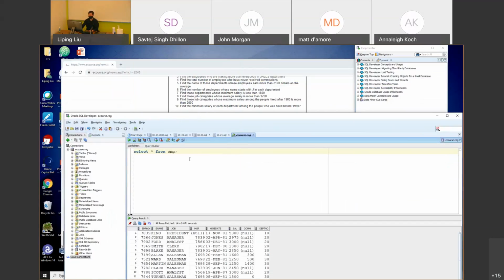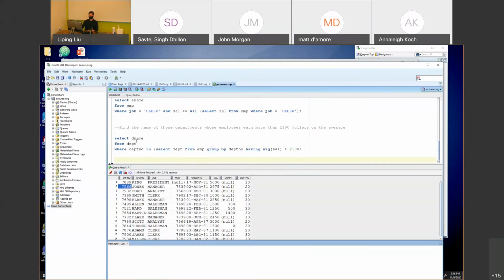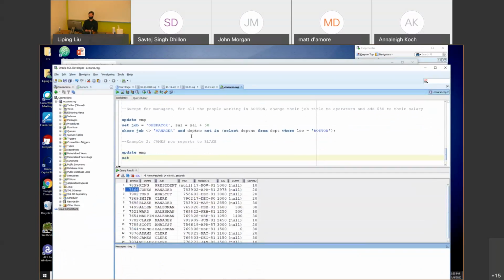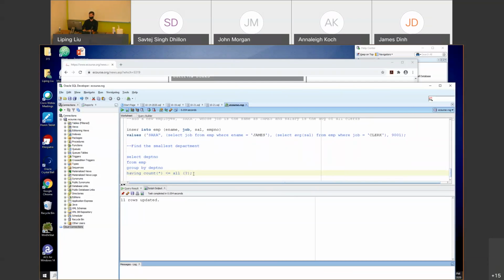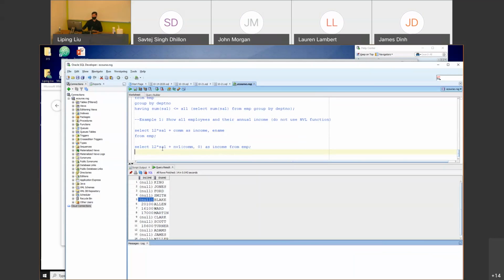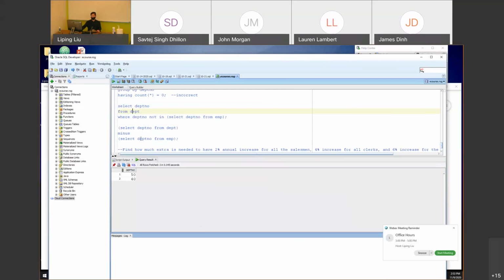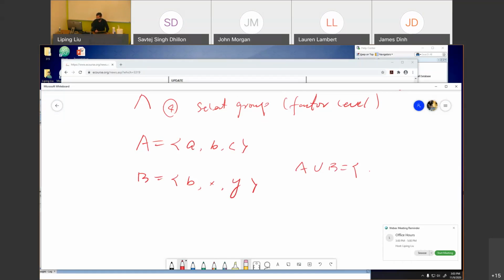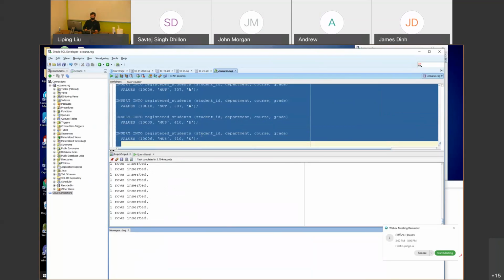Lesson 21: SQL Set Operations